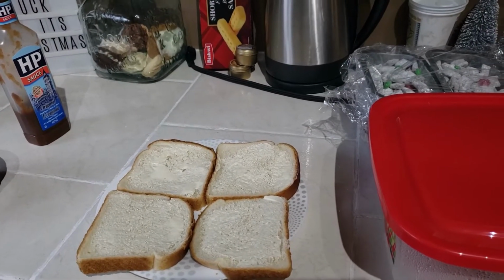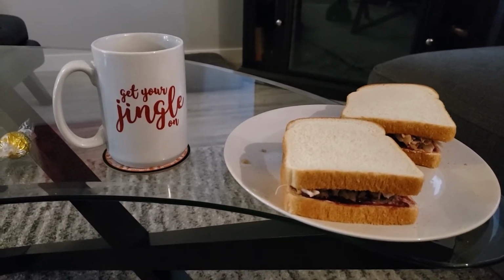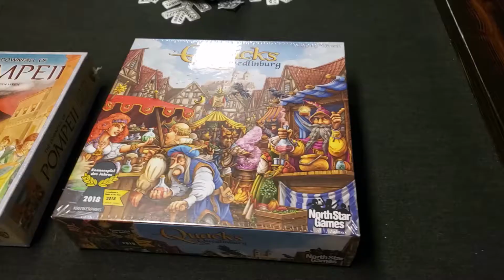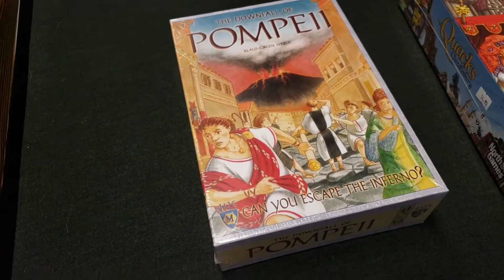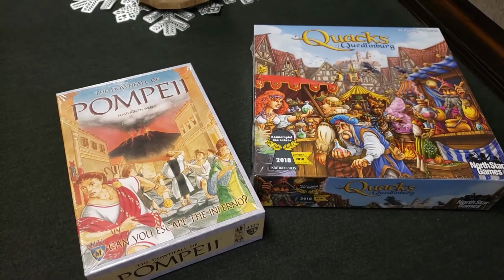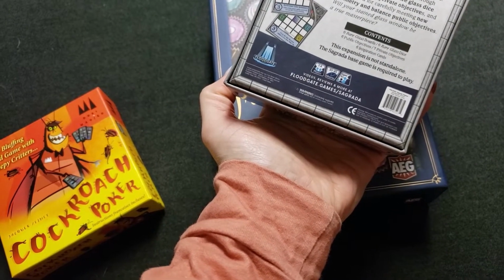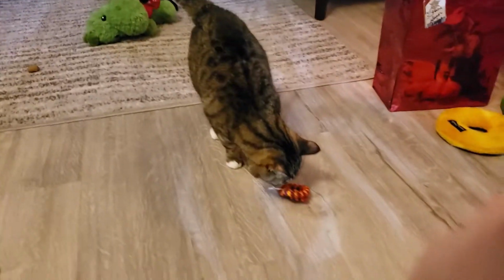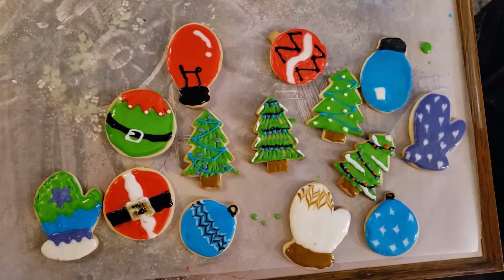Vlogmas Day 26 - Boxing Day, Books and Board Games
Boxing Day in Canada, usually means going to the mall and getting great deals. This year it means ordering lush on line and stopping by 2 select stores. Mylo shares what she got for Christmas, and I show you the board games we purchased today from one of our favorite stores.

Cheers.